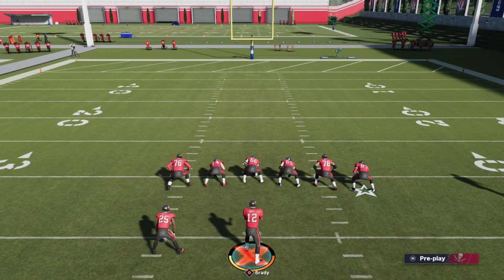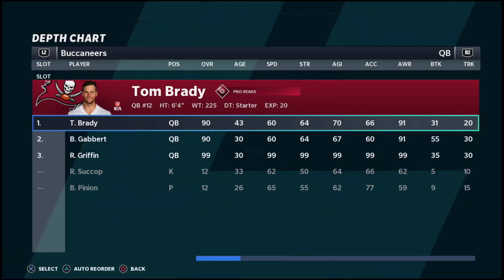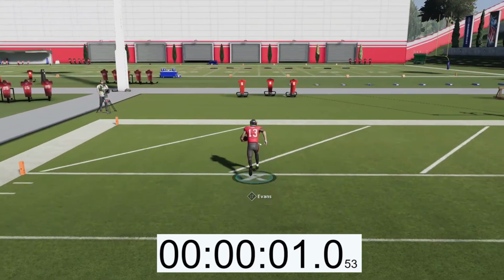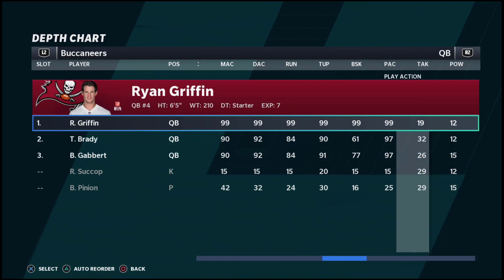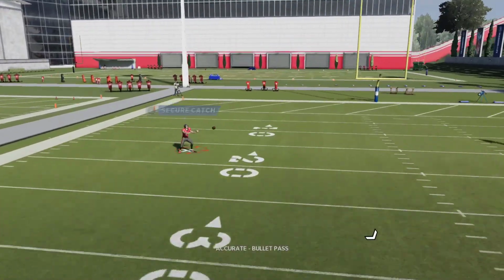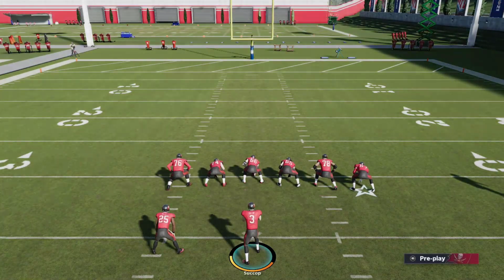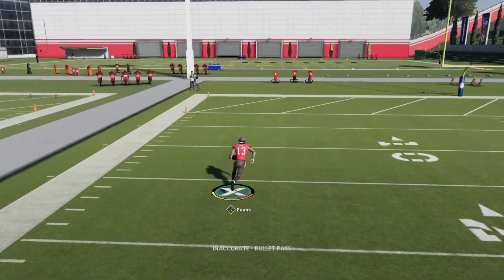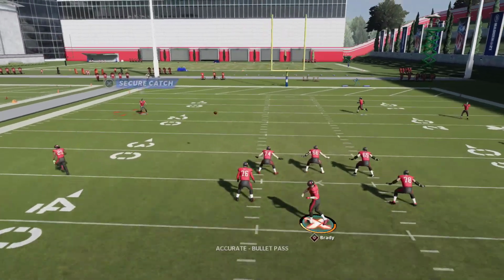Madden 21 Superstar Ability Deep Dive: Set Feet Lead & Pass Lead Elite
Today we are taking a look at the Set Feet Lead And Pass Lead Elite superstar abilities in Madden 21! to take your game to the next level.